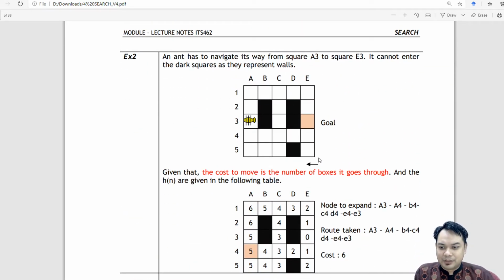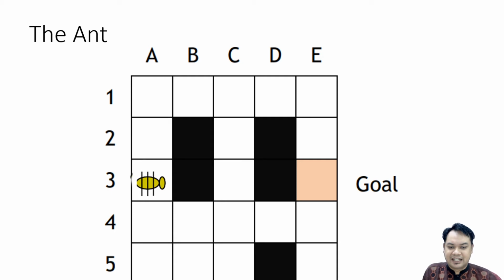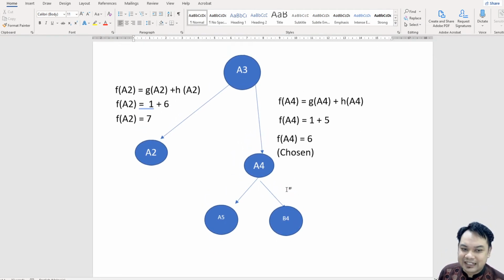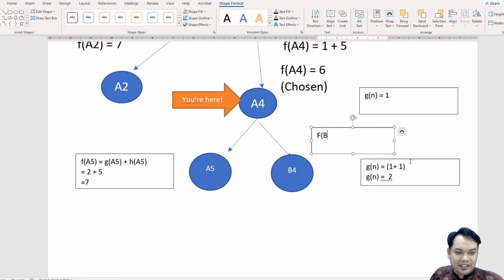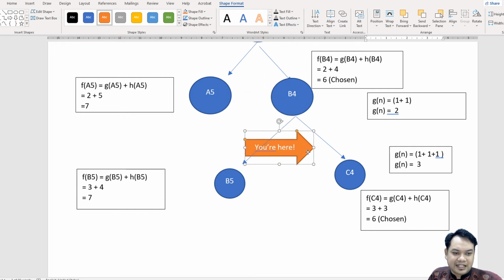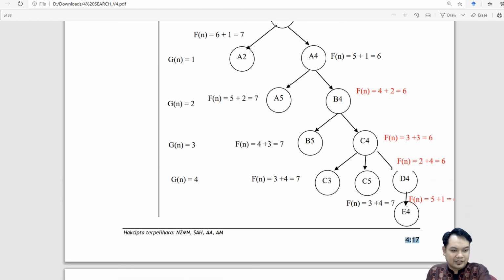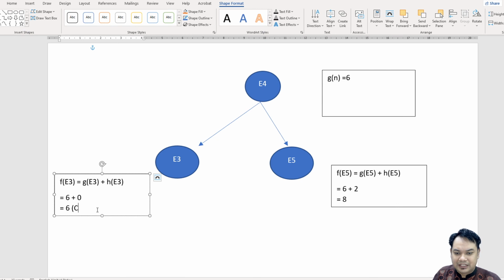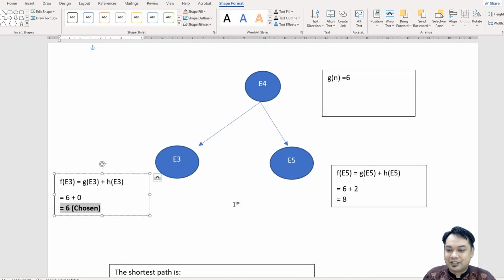ITS462 Topic 4: A* Algorithm V2 (Part 2) - The Ant Question ?